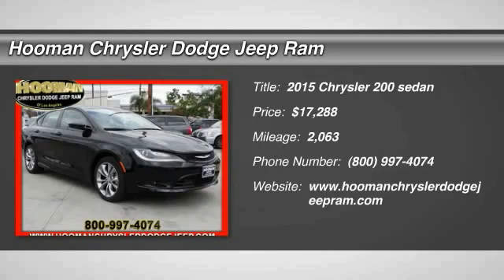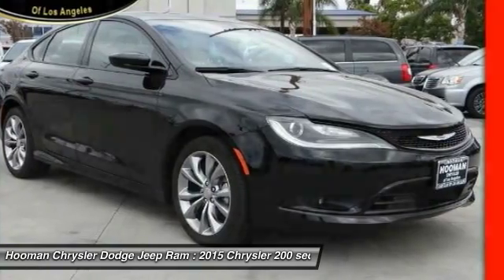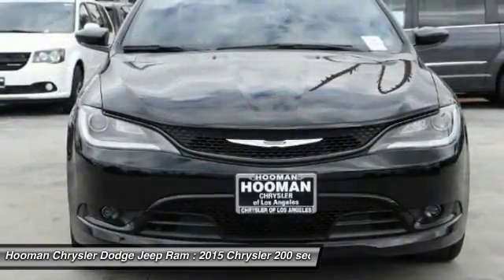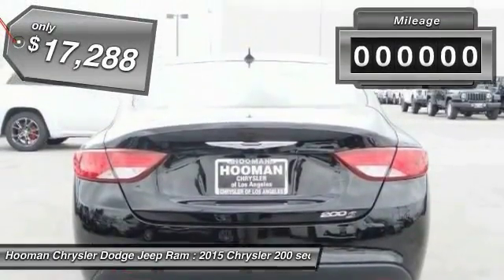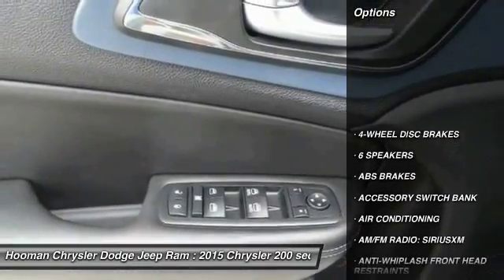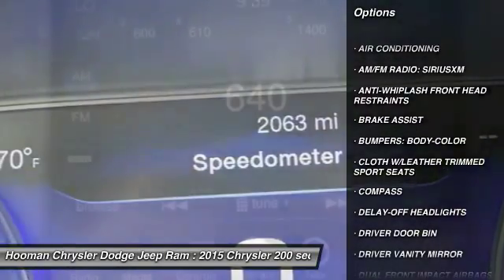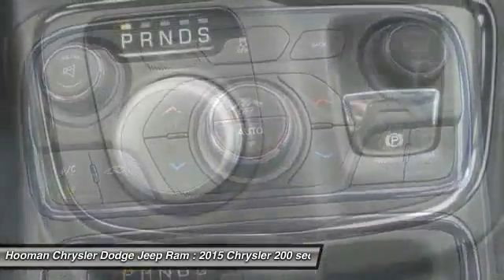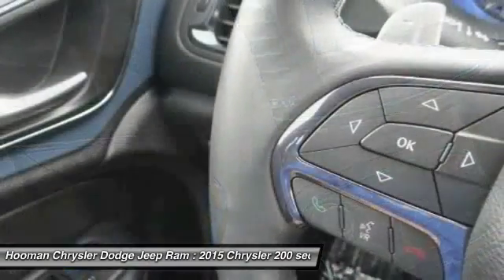2015 Chrysler 200 INGLEWOOD,LOS ANGELES,LONG BEACH,TORRANCE,SANTA MONICA PRC0159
2015 Chrysler 200 4dr Sdn S FWD

HOOMAN CHRYSLER DODGE JEEP RAM PROUDLY SERVING INGLEWOOD, LOS ANGELES, LONG BEACH, TORRANCE, SANTA MONICA, AND SURROUNDING SOUTHERN CALIFORNIA LOCATIONS. THIS BLACK 2015 Chrysler 200 IS EQUIPPED WITH A 2.4L 4-Cylinder SMPI SOHC, AUTOMATIC TRANSMISSION, AND RECEIVES AN ESTIMATED 23 City/36 Hwy MPG. 2015 Chrysler 200 4dr Sdn S FWD Stock #: PRC0159 | VIN: 1C3CCCBB1FN533544 | 2015 Chrysler 200 4dr Sdn S FWD AIR CONDITIONING TRACTION CONTROL POWER WINDOWS Hooman Chrysler Dodge Jeep Ram